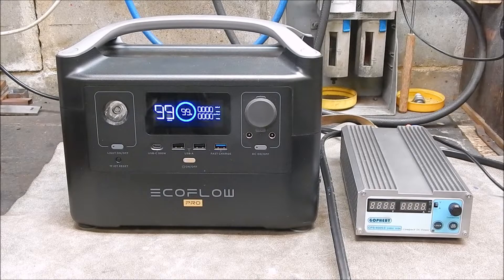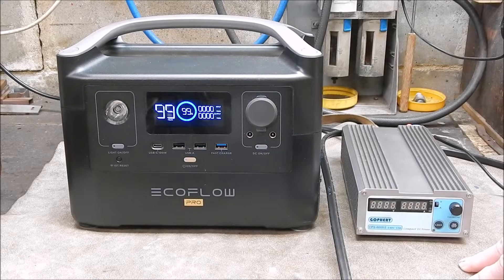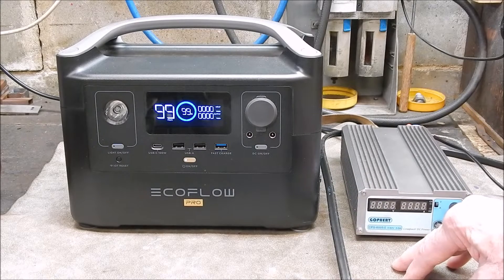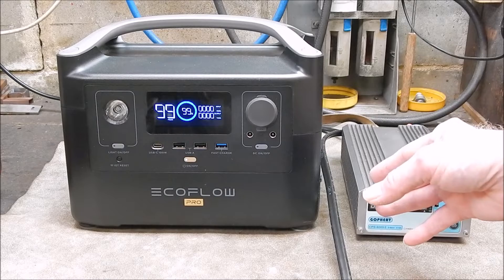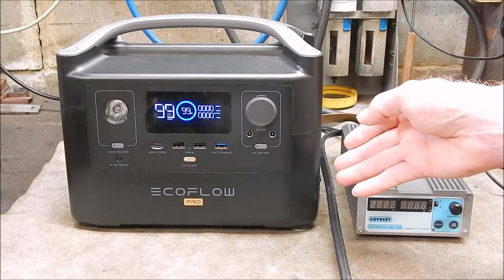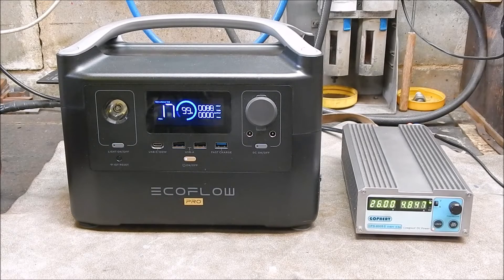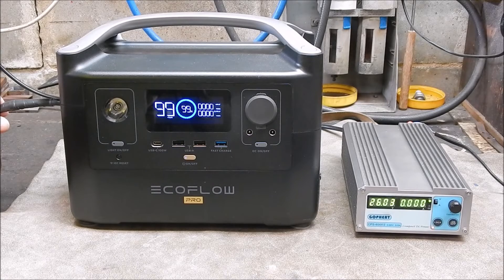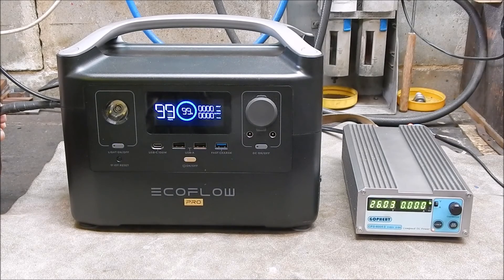EcoFlow River Pro maximum solar input possible through the XT60 port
Anyone using non standard solar panels should be aware of this.